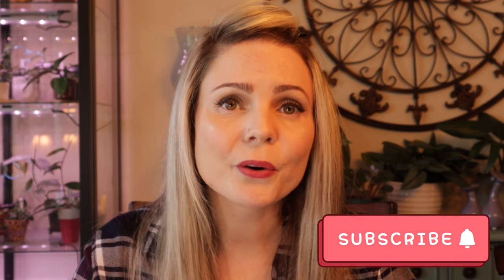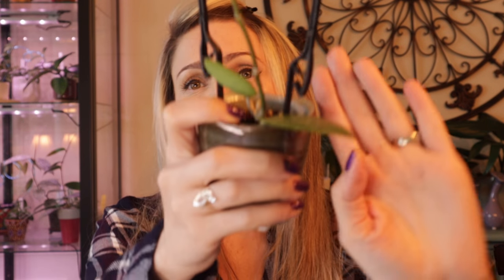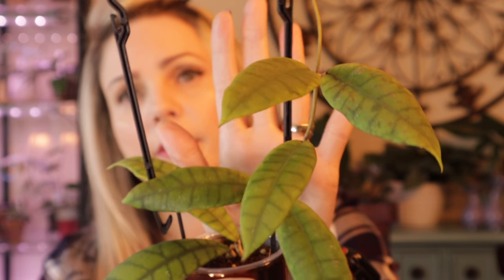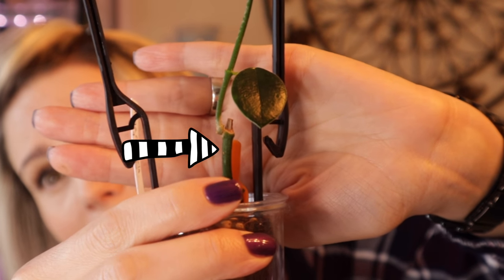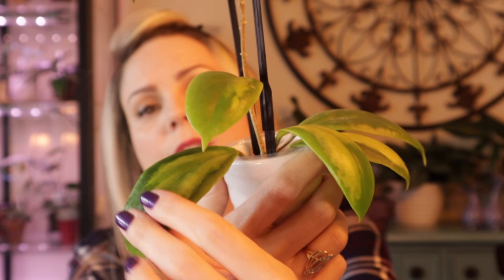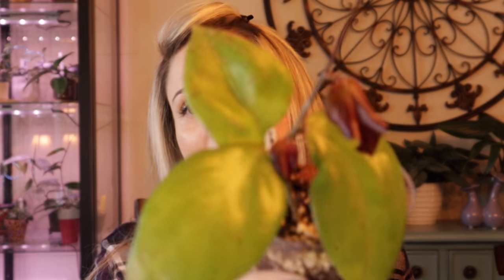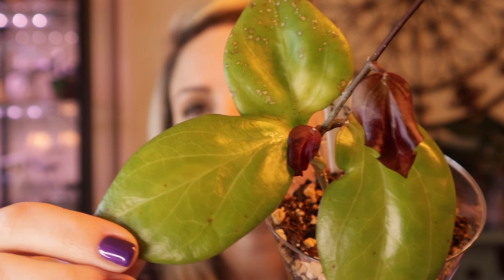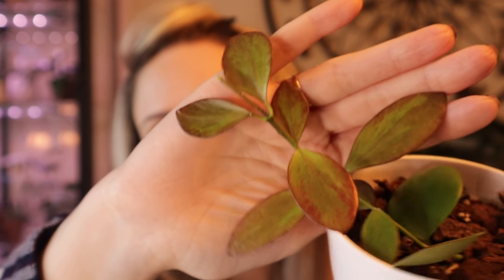7 Hoyas That Pleasantly Surprised Me // Hoya Plants Update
It's time for Hoya plants update. I have seven Hoyas that pleasantly surprised me this month, and I would like to share them with you. You will see all the new growth that happened within just a month and a half. That is something Hoyas do. They are known for not growing for a while, then all of sudden they take off, once they do, there is no stopping for them.